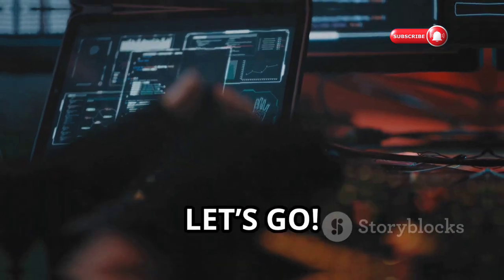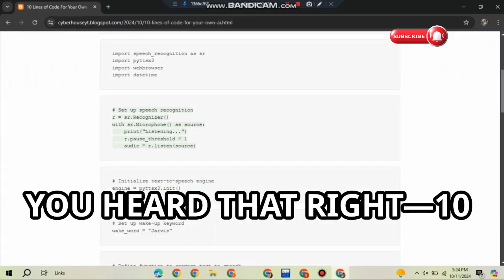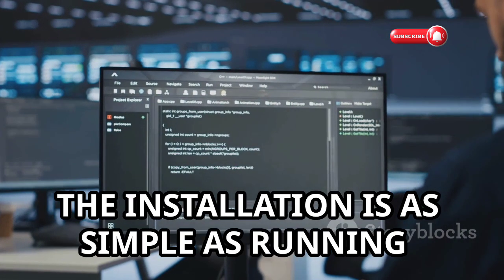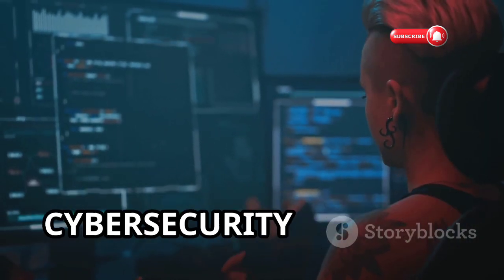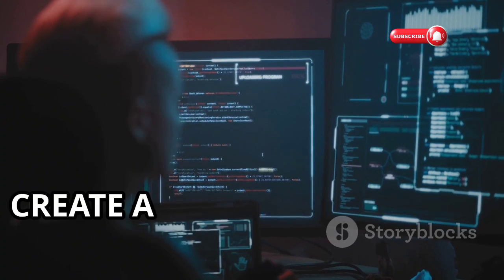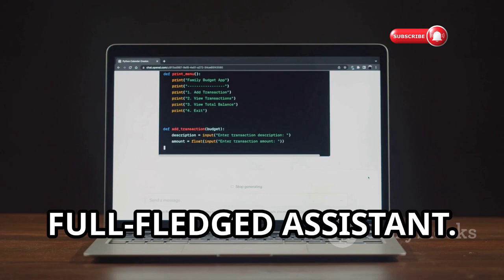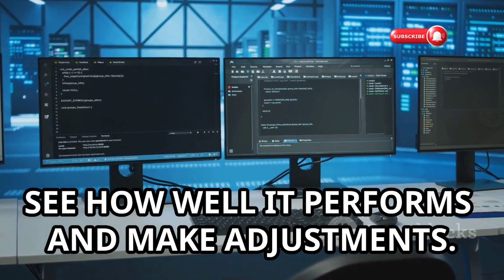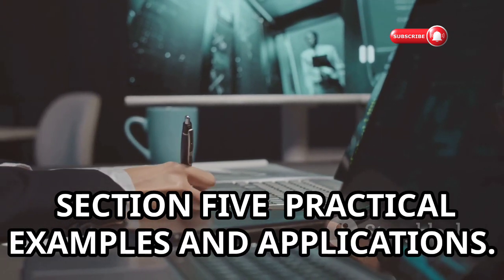How To Create Your Own AI Assistant (Jarvis AI)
Hi, This is Saoz ,iT specialist and member at web development.*

Unlock the future of cybersecurity with our JARVIS-like assistant using OpenAI and Python! 🌐 Dive into the creation of White Rabbit Neo AI, built on the powerful LLaMA language model, designed to tackle hacking challenges, data analysis, and system security. Learn how to set up this AI assistant in just 10 lines of code, from installing the OpenAI Python library to crafting functions that interact with the model. Discover how Python's simplicity and extensive libraries, combined with OpenAI's state-of-the-art tools, can revolutionize your cybersecurity efforts. Watch now to see how White Rabbit Neo AI can identify vulnerabilities, suggest exploits, and automate attacks, making it an indispensable tool for cybersecurity professionals.

OUTLINE:

00:00:00 Creating a JARVIS-Like AI Assistant
00:01:15 10 Lines of Code For Your Own AI Assistant (Jarvis)
00:02:46 The Role of OpenAI and Python
00:03:53 Using White Rabbit Neo AI for Cybersecurity
00:04:57 Steps to Set Up the AI Assistant
00:06:03 Practical Examples and Applications
00:07:04 The Potential of AI in Cybersecurity